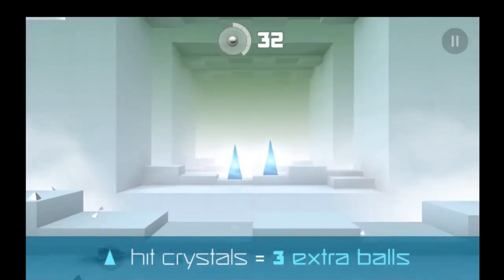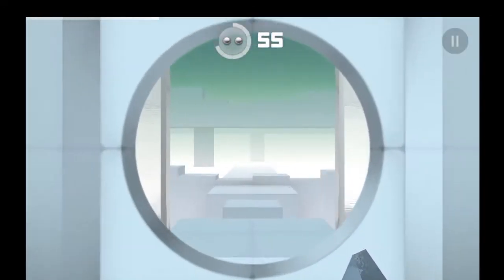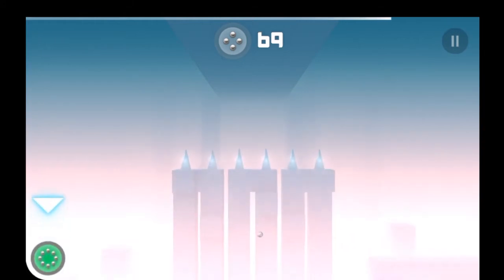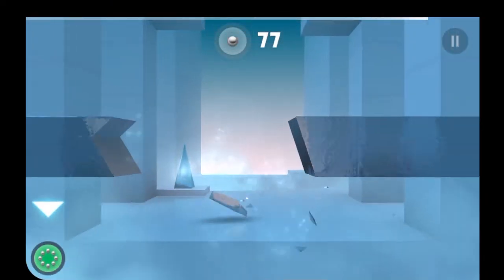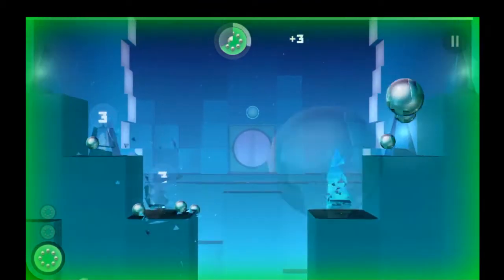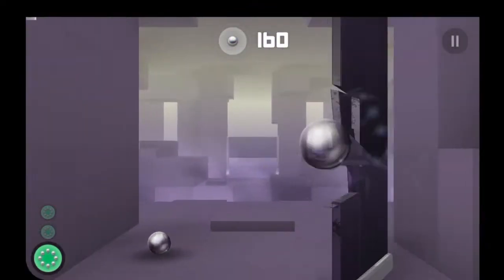Smash Hit: Gameplay and Review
A little late to make this video, eh? This game was made in 2014. lol

First video in a few weeks! I know that I just merely scratched the surface of this game, but I just wanted to show you guys what this game is like!

You can like this video if you want ¯\_(ツ)_/¯